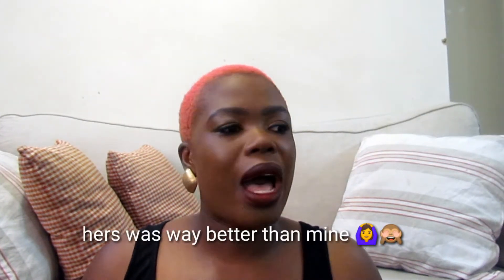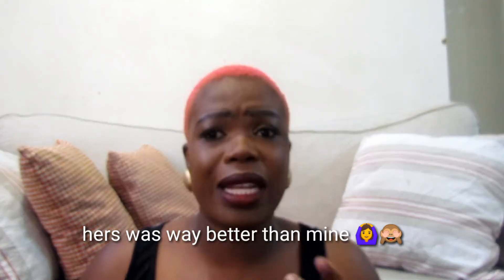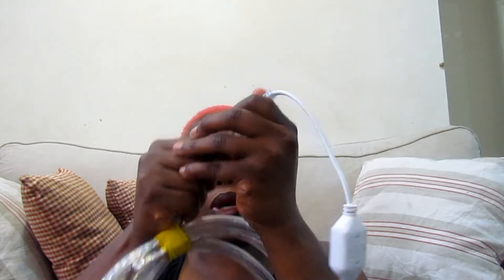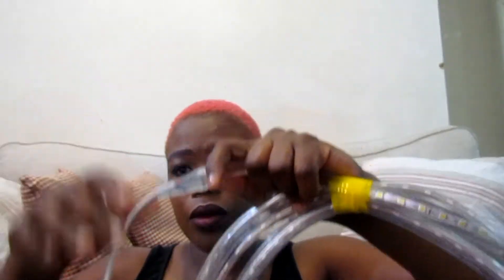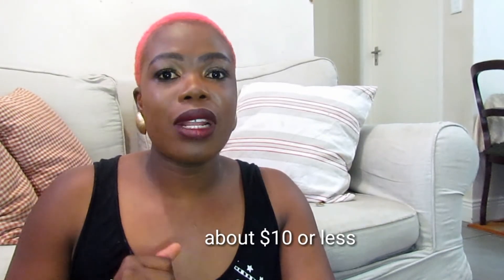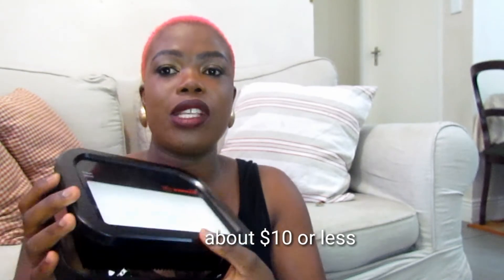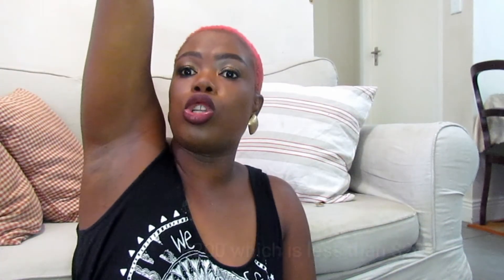Cheap lighting || No shadows in your videos || South African Youtuber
Today i am making cheap lighting for my Youtube videos until i can afford a proper ring light i think i will try look for cheaper options.